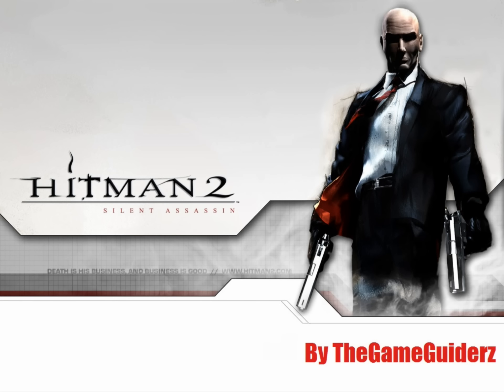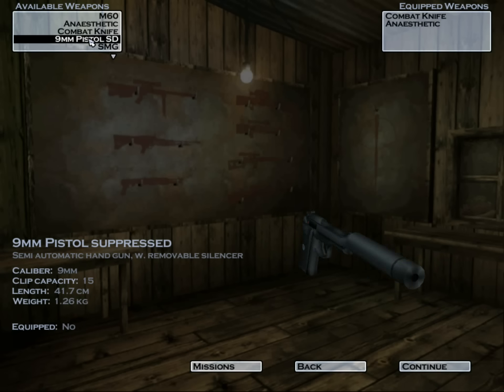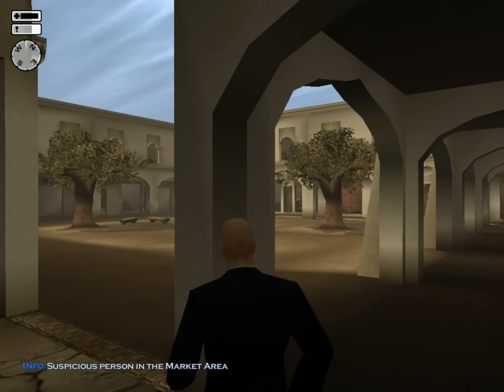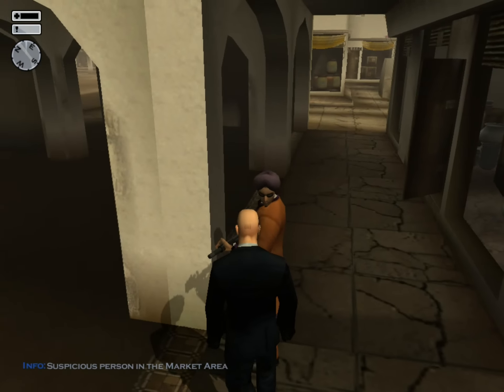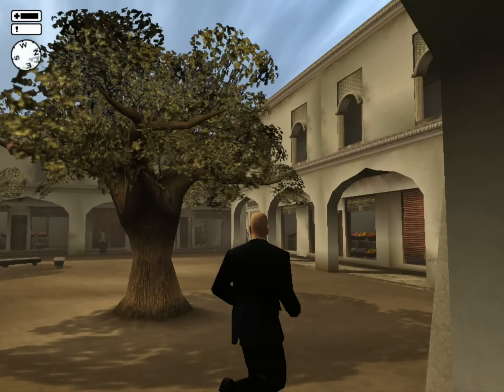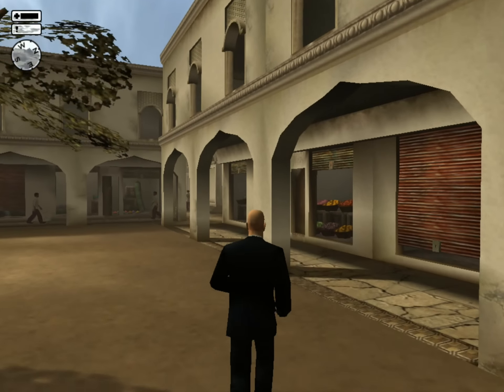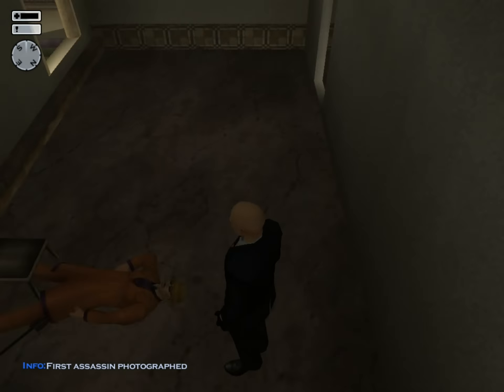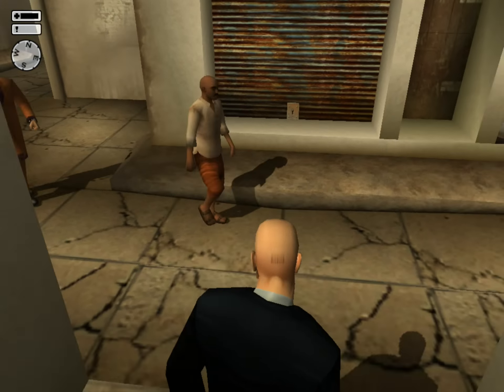Hitman 2 Silent Assassin (PRO/SA Walkthrough): 16 - Temple City Ambush HD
Game: Hitman 2 Silent Assassin
Mission: The Motorcade Interception
Difficulty: Professional/Silent Assassin
Weapon Unlocks: None
Platform: PC

Feel free to comment and subscribe to our channel:) If you have anything you would like to add or tips us about (both negative and positive) that can help us improve, please send us an e-mail.